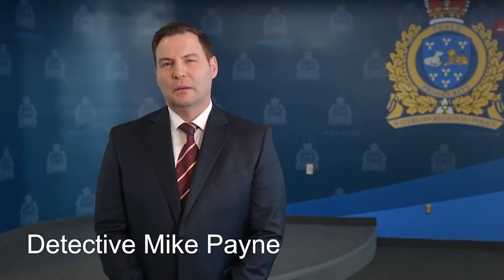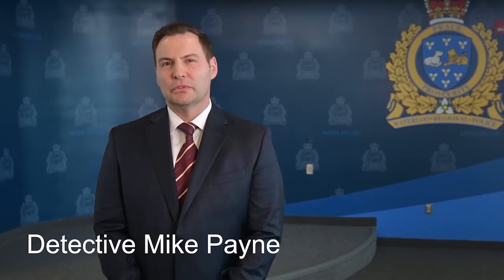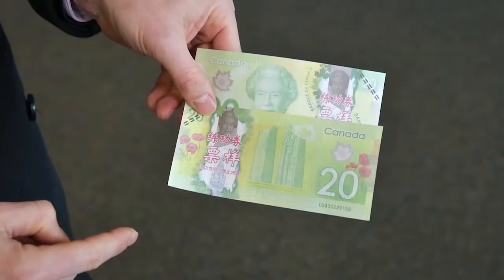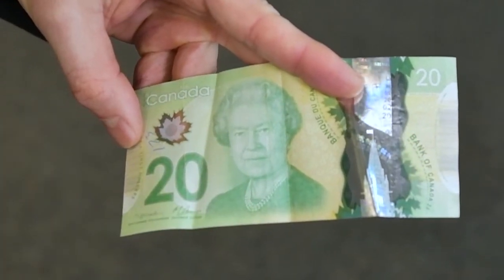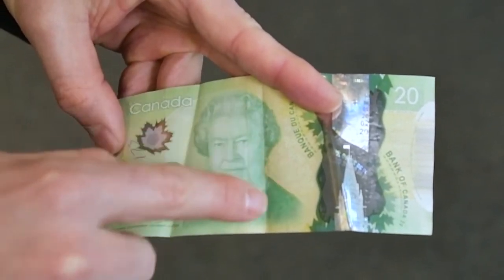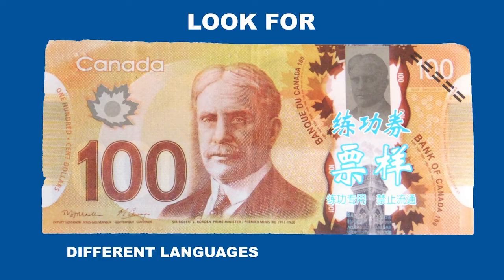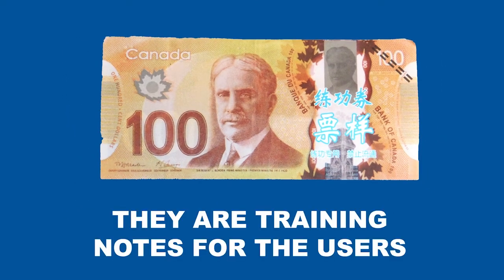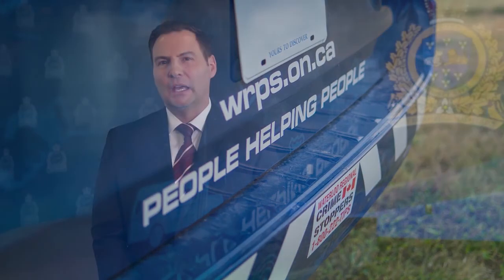Fraud Prevention Month - Counterfeit Money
Ending Fraud Prevention Month with an important message from our Fraud Unit. We are here to educate you about counterfeit currencies and how to prevent being victimized. Here are some tips on how to recognize counterfeit money and what to do if you come across this type of scam.